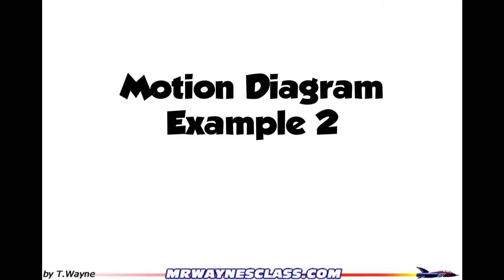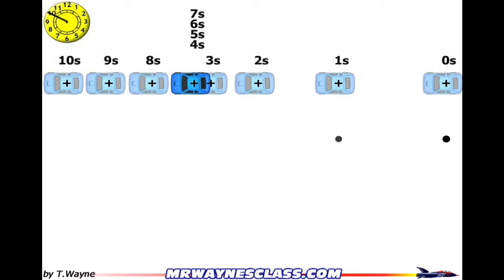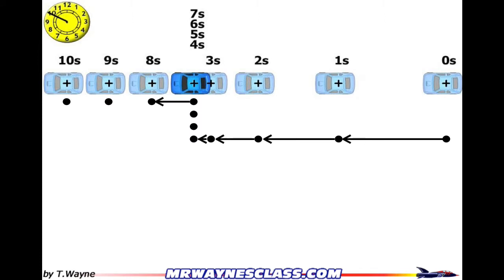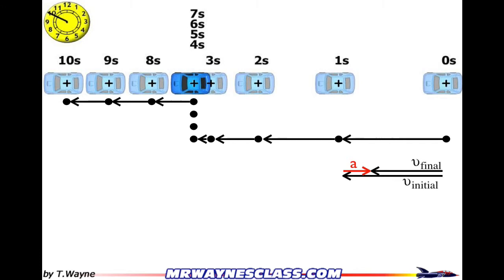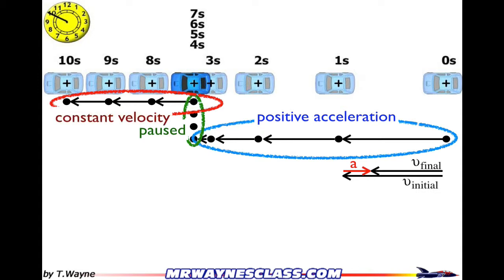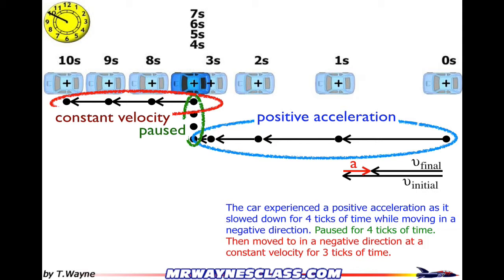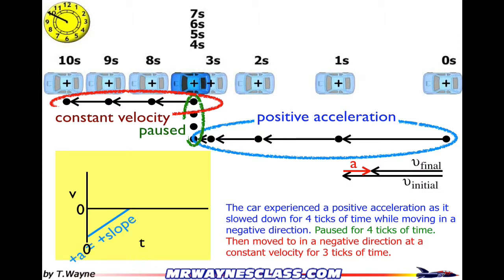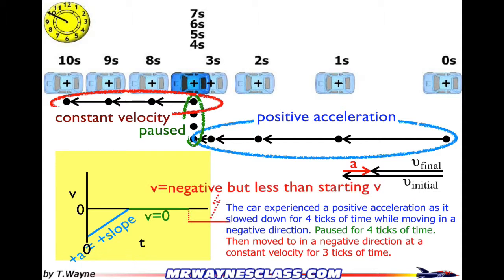Motion Diagram Example 2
Motion Diagram example 2 with paused motion.